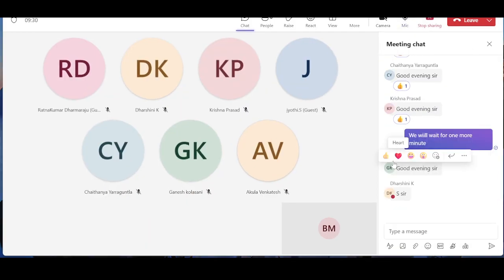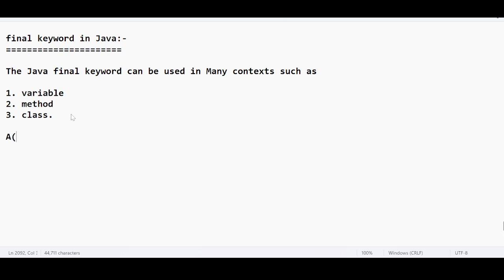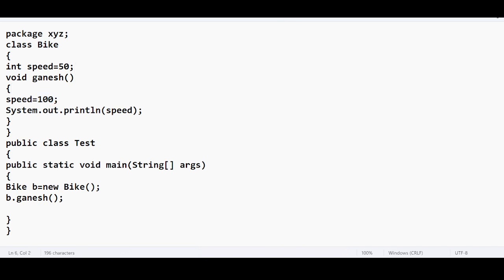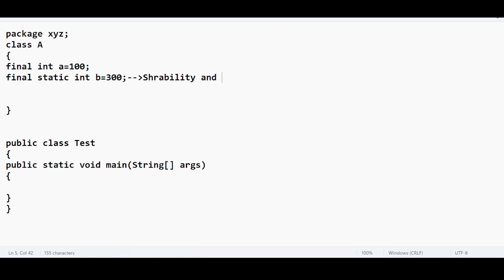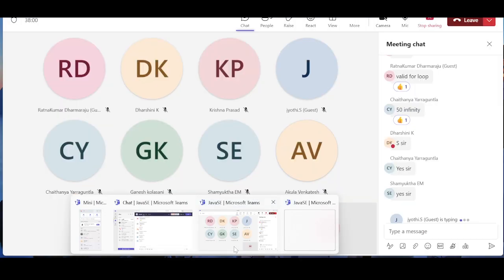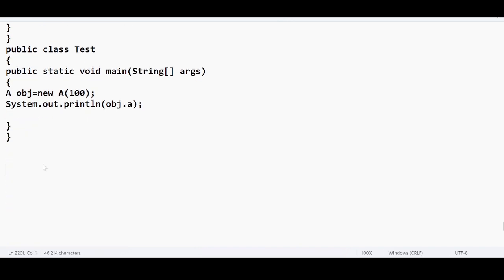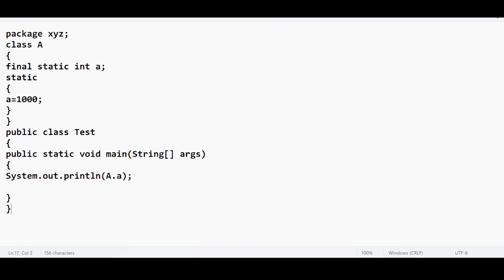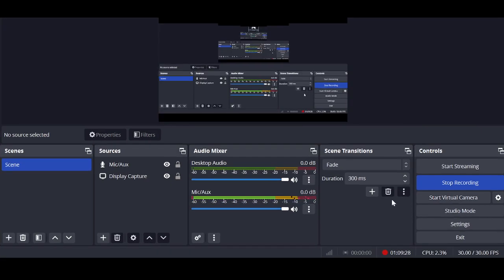The complete picture of final variable in Java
The Java final keyword can be used in many contexts such as
1. variable
2. method
3. class.

Q)Can we define a java constructor with final keyword?

No. You can define the final keyword in only in the 3 entities such as variables, methods and classes.
final A()
//Not possible, we will get an error

1. Java Final Variable:-

Please be informed that whenever a java variable is declared as a final, the value of the variable cant be changed. It is going to remain as constant forever.

//instance  variable modifications
int a=100;//instance variable
a=200;//Modification 1
a=a+100;//Modification 2

//final variable modifications
final int a=100;//final variable
a=200;//Modification 1- Error- Modification is not possible
a=a+100;//Modification 2- Error-Modification is not possible

//Possible
for(int i=0;i lesser than=5;i++)
System.out.print(i);
o/p=012345
//This will give you an error becuase of final variable
for(final int i=0;i lesser than=5;i++)

Example 1:-
package xyz;
class Bike
 int speed=50;
void ganesh()

System.out.println(speed);

public class Test
public static void main(String[] args)
Bike b=new Bike();
b.ganesh();

Valid for loop:-
for(final int speed=50;speed lesser than=60;)

Expression 1 speed=50;
Expression 2 is the conditional check 50lesser than=60--True forever
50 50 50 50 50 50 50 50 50 .infinite 50
Expression 3 is optional

The final variable should be declared along with the static keyword with the public access modifier as it is representing a constant value.

class A
public final static int tea=300;//Security+sharability

Blank Final Concept:-

package xyz;
class A
final int a;//Blank final
A(int a)
this.a=a;
public class Test
A obj=new A(100);
System.out.println(obj.a);

Blank final refers to a variable that is not initialized when declared but we have an option to assign value later especially through the constructor.
Once the value is assigned, it cant be changed.

violation :-
package xyz;
class A
final int a=1000;// its not a blank variable any more
A(int a)
this.a=a;//reassigning a value to the final variable
public class Test
A obj=new A(100);
System.out.println(obj.a);

//Valid code
class A
final static int a;
static{
a=100;
Blank final refers to a variable(static or non static) that is not initialized when declared but , if it is static, we have an option to assign value later especially through the static blocks.

final static int a; // You can assign the value using static block only once

final int a; // You can assign the value using constructors only once

//Invalid
final int a=100;//value is assigned
A(int a)
this.a=200;// re assigning . Error
//Valid
final int a;//
A(int a)

static{
int a=200;

//invalid
final static int a=1000;// dec Assigned

static{
int a=200;// re assigning